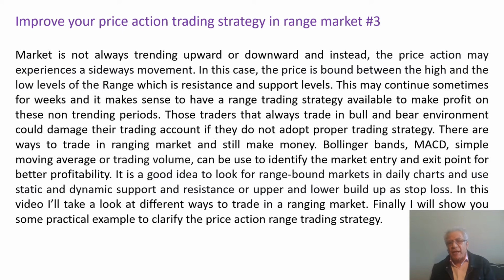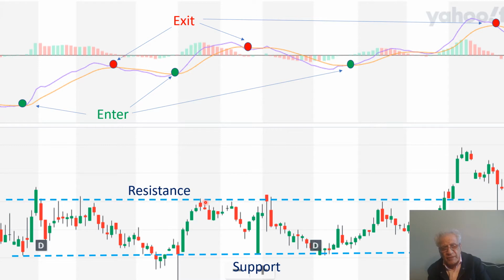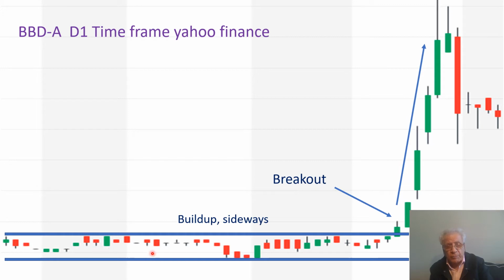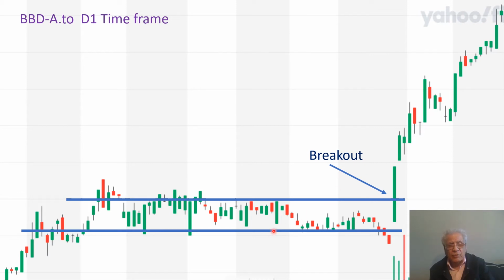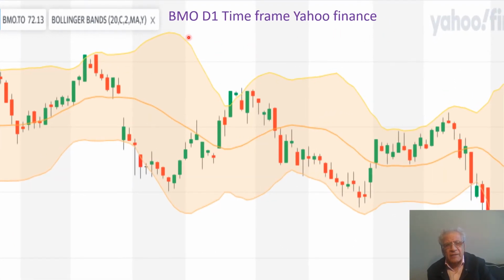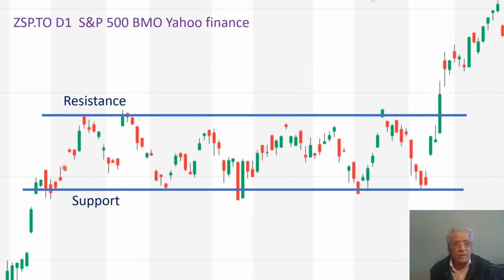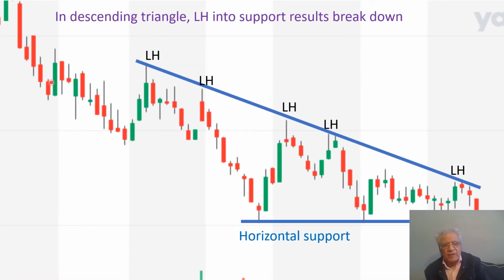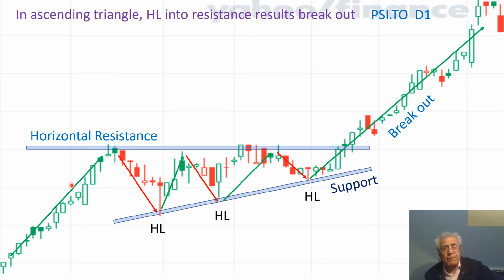Advanced Candlestick Strategies: Elevating Your Trading Knowledge - Part 3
In this video, we delve into trading strategies for sideways markets, where price action moves horizontally between resistance and support levels. I'll explore various approaches to navigate ranging markets and provide practical examples to illustrate effective range trading strategies.